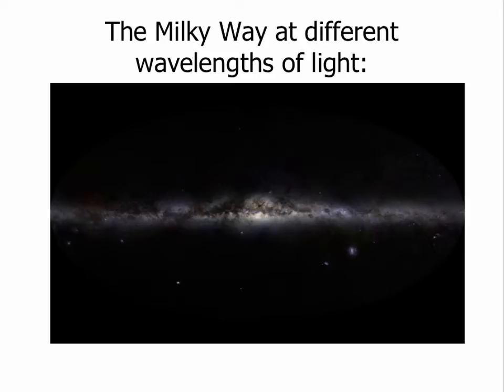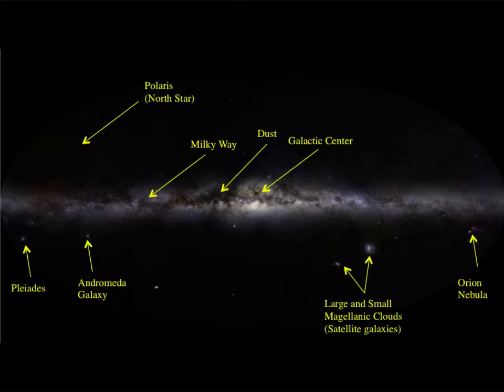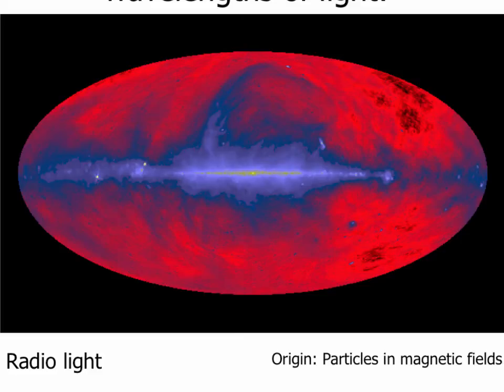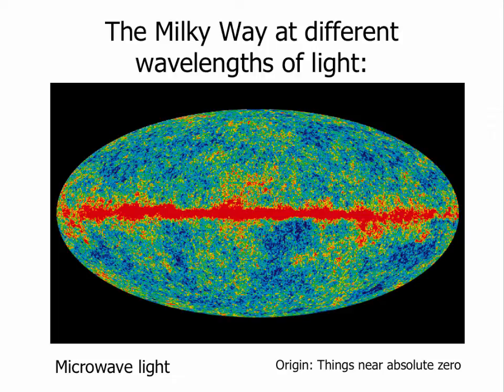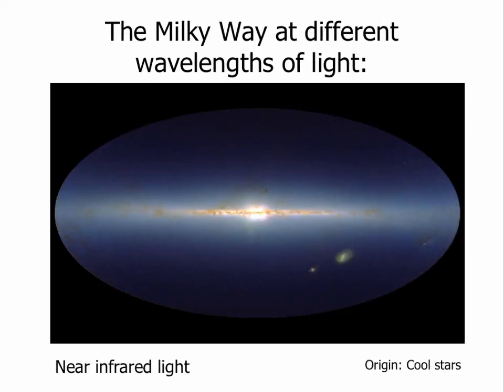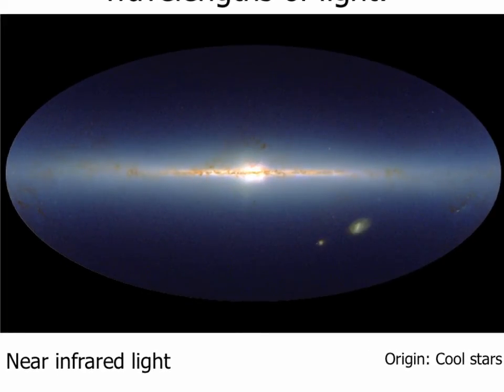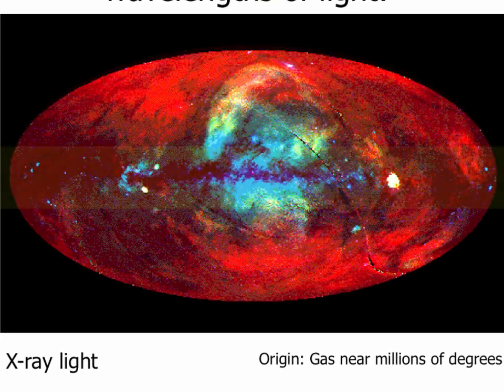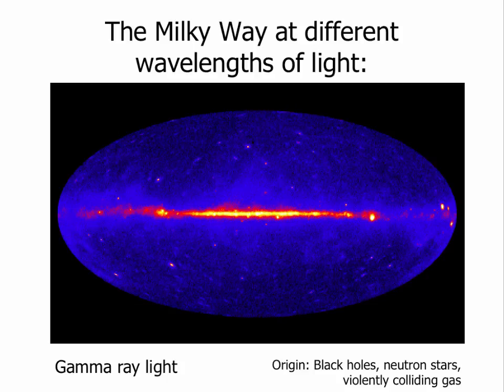Unit 3 Minilecture 2b: The Milky Way Across the Electromagnetic Spectrum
This minilecture shows the appearance of the Milky Way in several different wavelengths of light.  Notice how different objects appear in different wavelengths of light - this is why astronomers study all parts of the spectrum, not just visible light.

Table of Contents:

00:23 - Visible Light Milky Way
02:22 - Radio Light
03:21 - 21-centimeter light
04:29 - Microwave radiation
05:34 - Far-infrared light
07:02 - Near-infrared light
07:57 - Visible light (again)
08:18 - X-ray radiation
09:47 - Gamma-ray radiation
10:55 - The Milky Way at different wavelengths of light: